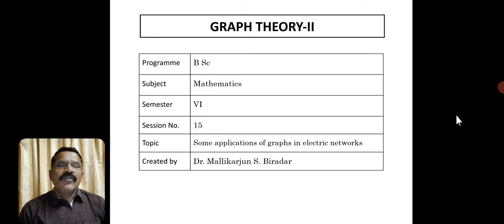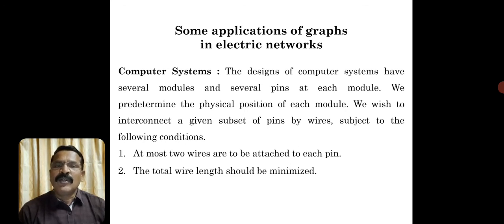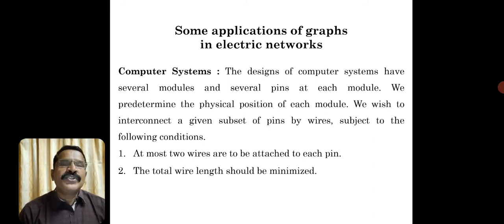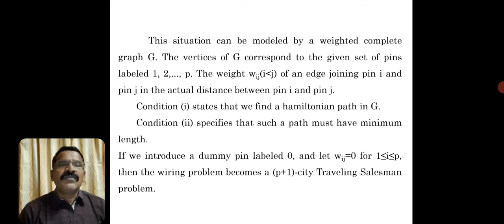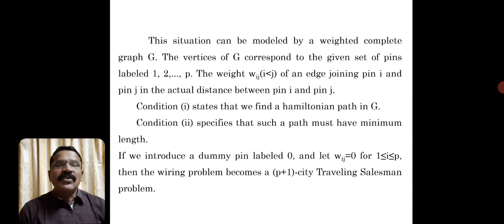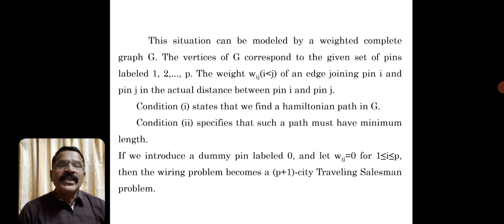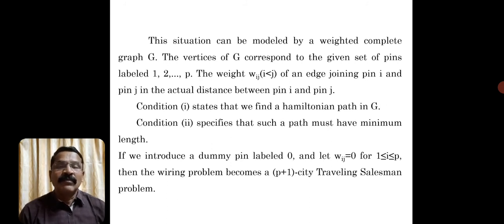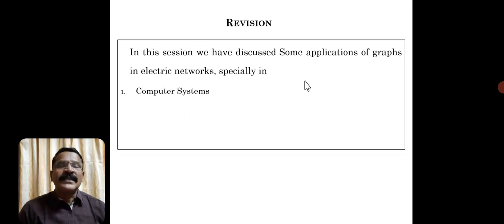V6GTU1S15 Some applications of graphs in electric networks